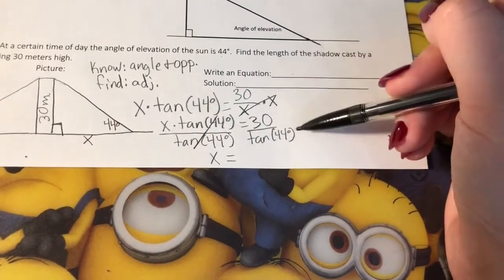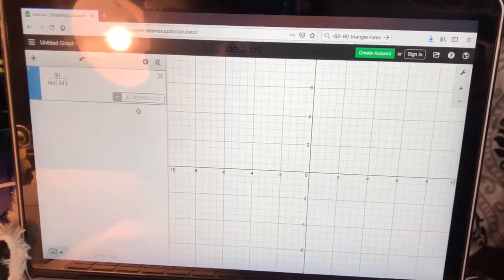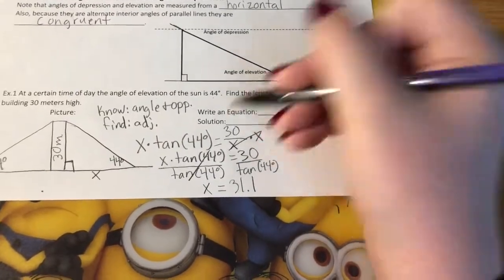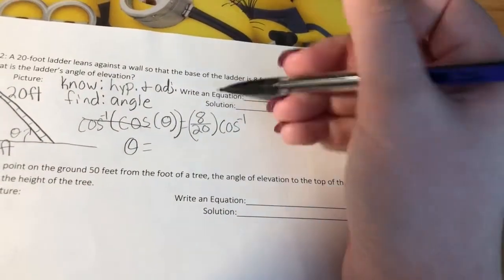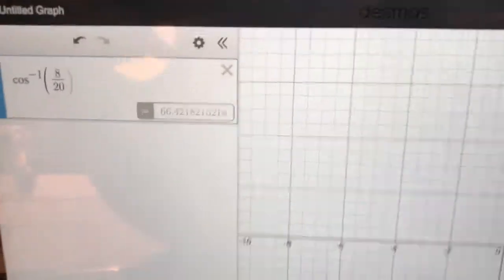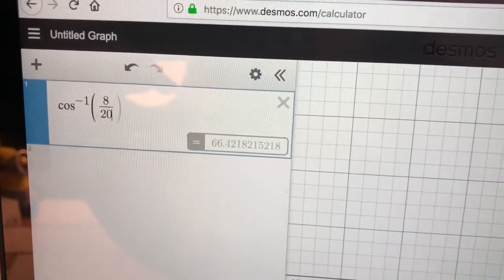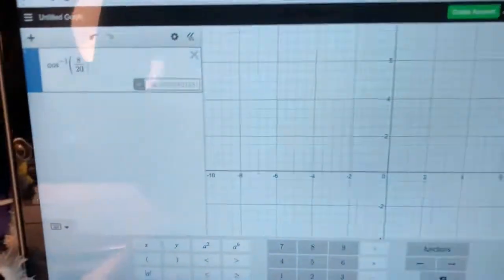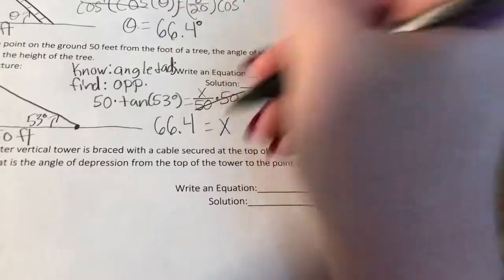Honors Math 2 Unit 6 Lesson 5